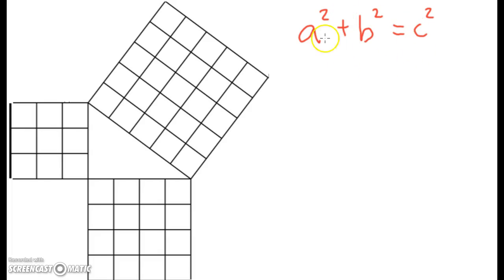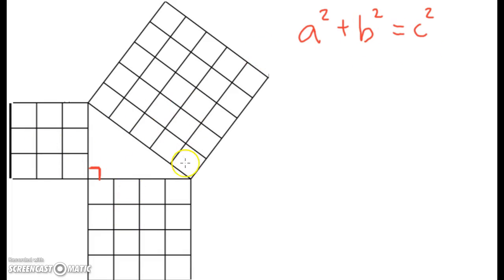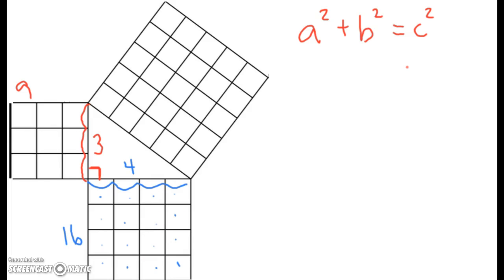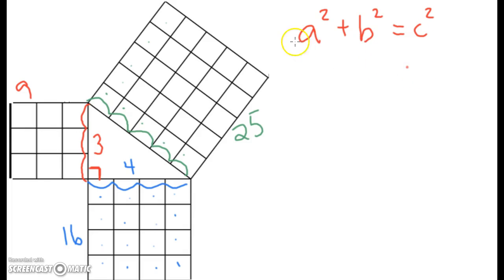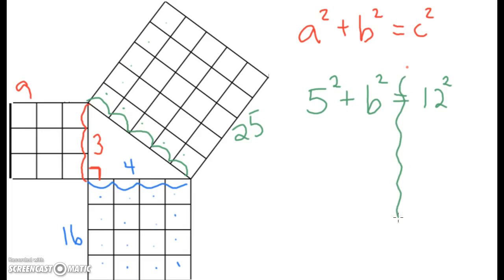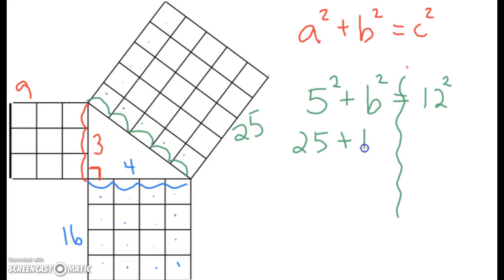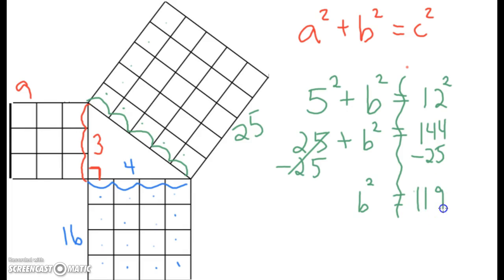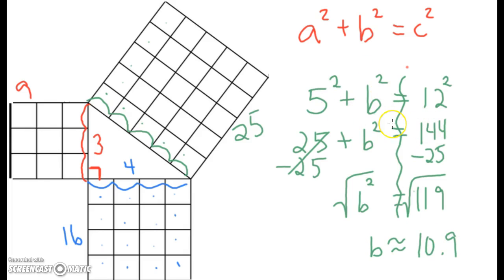Pythagorean Theorem Notes